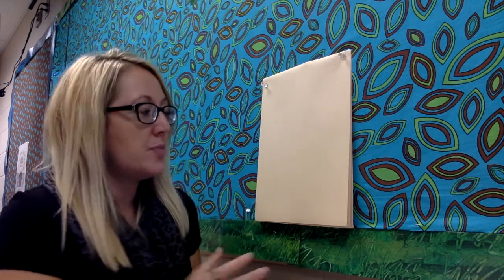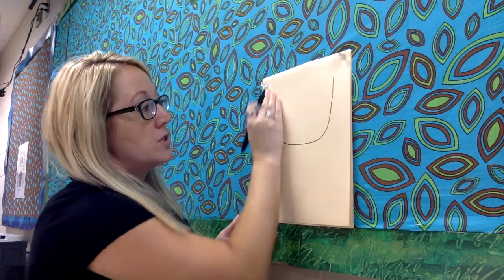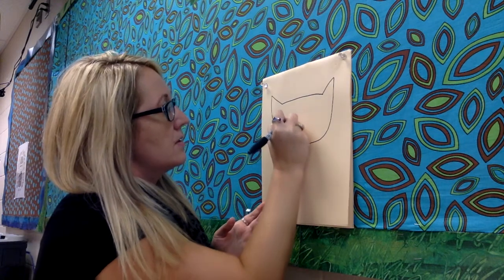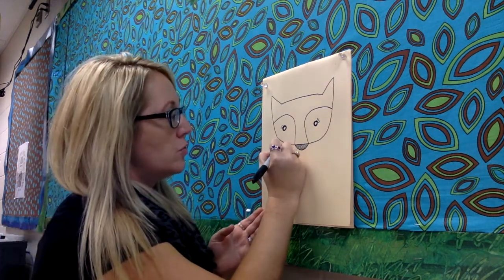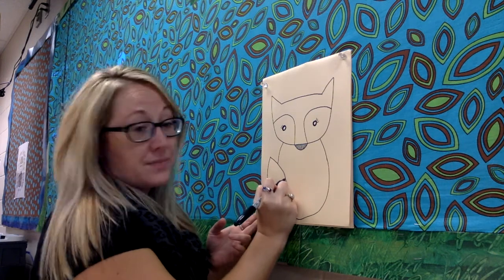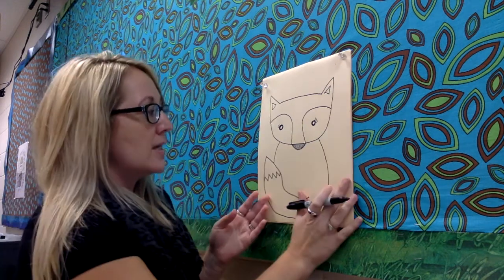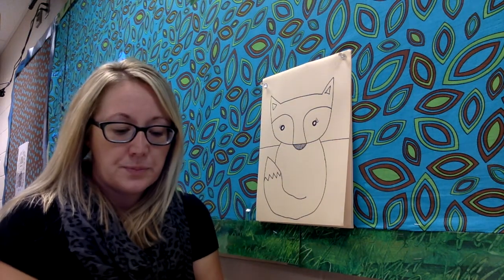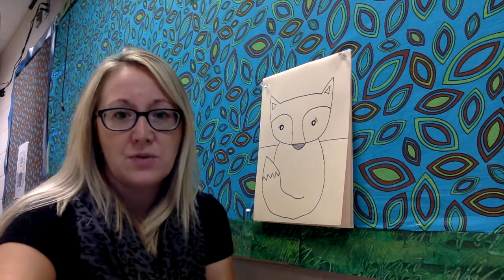How to Draw a Baby Fox